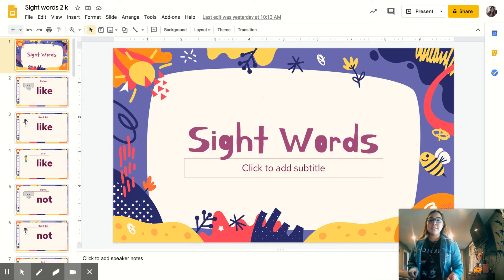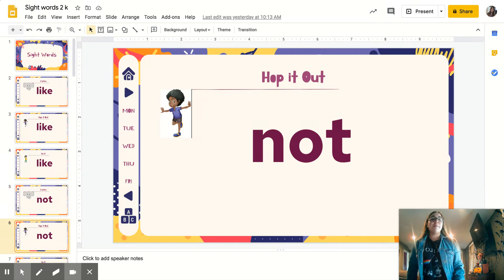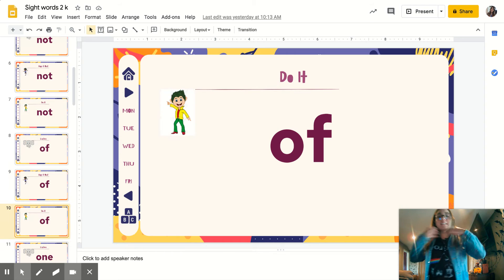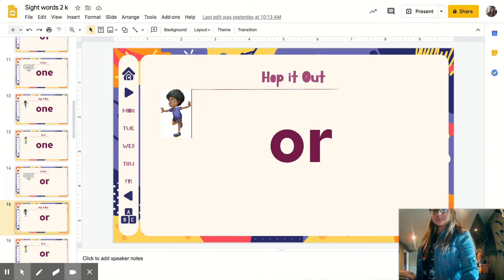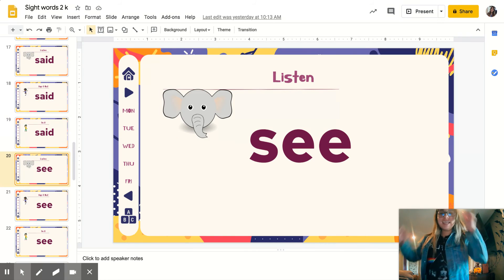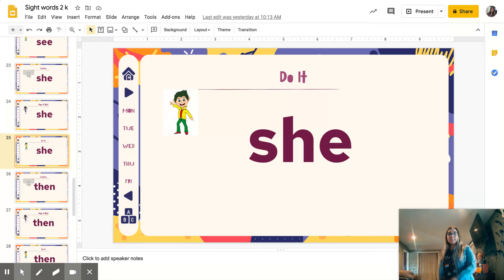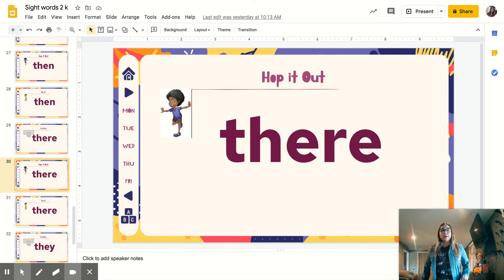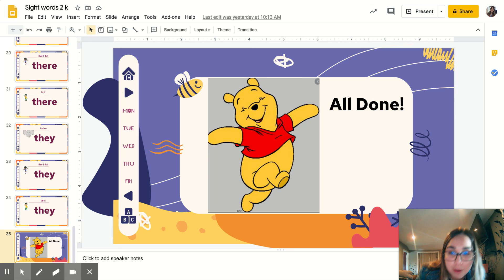Sight words 2 k - Google Slides